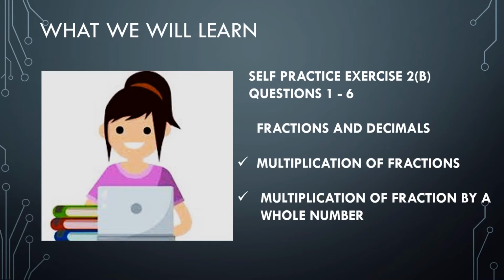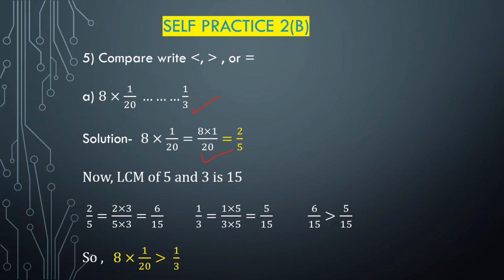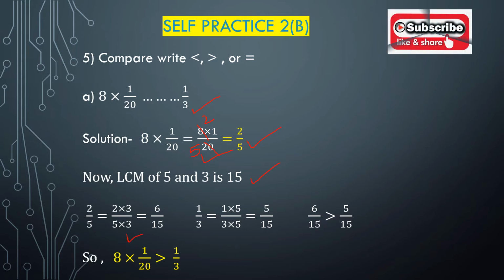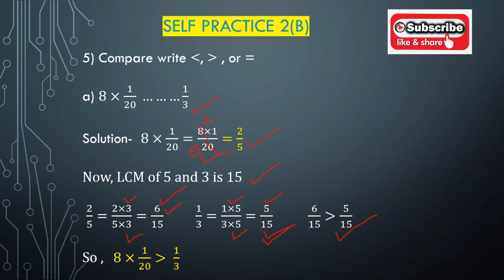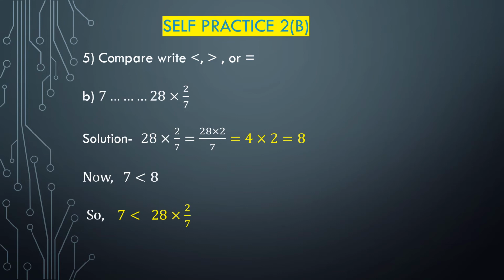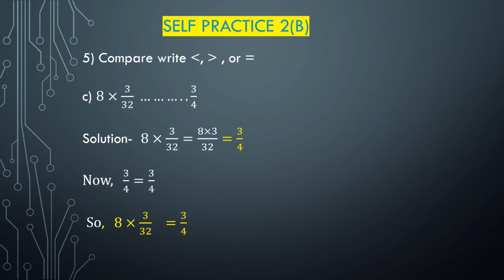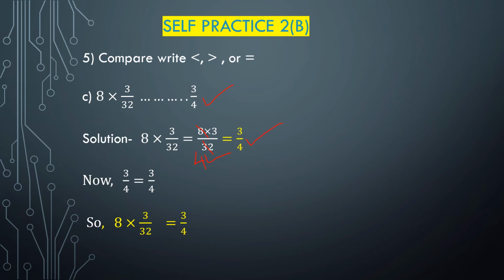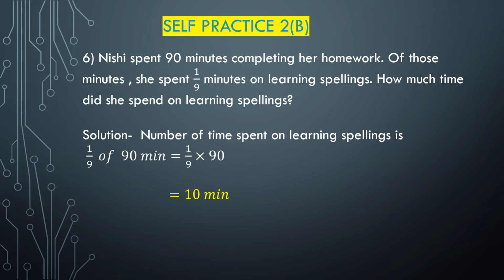NEW LEARNING COMPOSITE MATHEMATICS CLASS 7 SOLUTIONS CH 2 EX 2B |QUE 5 & 6 | FRACTIONS |MATHS GRADE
NEW LEARNING COMPOSITE MATHEMATICS CLASS 7 SOLUTIONS CH 2 EX 2B |QUE 5 & 6 | FRACTIONS |MATHS GRADE | MAMTA MUND | COMPARISON OF FRACTIONS
please JOIN my FB Group
timestamp:-
00:00 - What we will learn
00:58 - Question 3 a) - b)
05: 22- Questions 4 a) - b)
09: 29 - Question 5 a) - d)
18: 36 - Question 6 i) - ii)

NEW LEARNING COMPOSITE MATHEMATICS CLASS 7 PLAYLIST VIDEOS

I AM TEACHING AND SOLVING QUESTIONS OF CHAPTER 2 FRACTIONS AND DECIMALS ON FRACTIONS.
I AM DISCUSSING FRACTIONS, THEIR NUMERATOR, AND DENOMINATOR, MULTIPLYING FRACTIONS, HOW TO MULTIPLY TWO FRACTIONS I.E PRODUCT OF NUMERATOR DIVIDED BY-PRODUCT OF DENOMINATORS.
HOW TO CONVERT A MIXED FRACTION TO AN IMPROPER FRACTION AND CONVERT AN IMPROPER FRACTION TO A MIXED FRACTION.
HOW TO MULTIPLY A FRACTION AND A WHOLE NUMBER
HOW TO MULTIPLY A MIXED FRACTION AND A WHOLE NUMBER
HOW TO COMPARE MIXED FRACTIONS
NEW LEARNING COMPOSITE MATHEMATICS CHAPTER 2 FRACTIONS AND DECIMALS
NEW LEARNING COMPOSITE MATHEMATICS CHAPTER 2 FRACTIONS AND DECIMALS  EXERCISE 2(B) QUESTIONS 3 AND 4